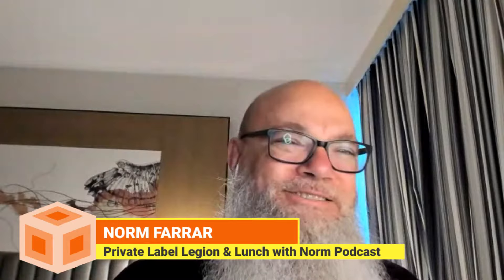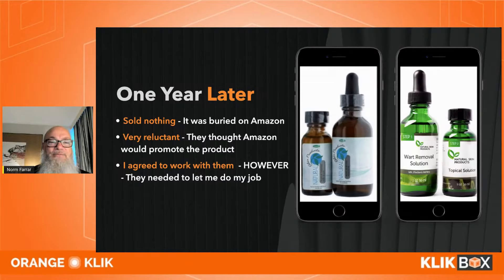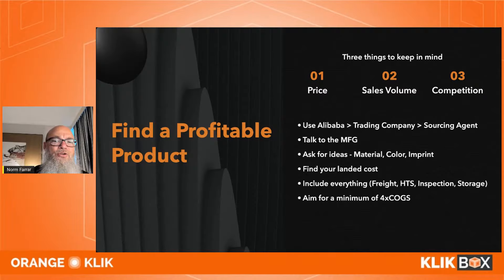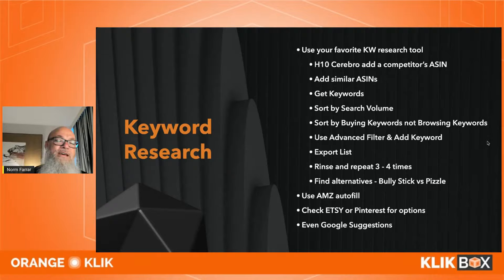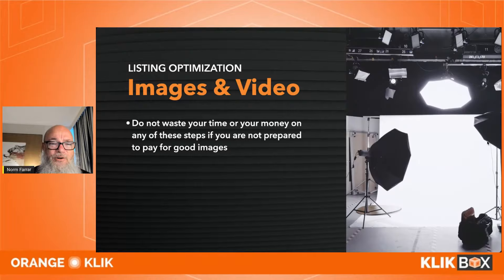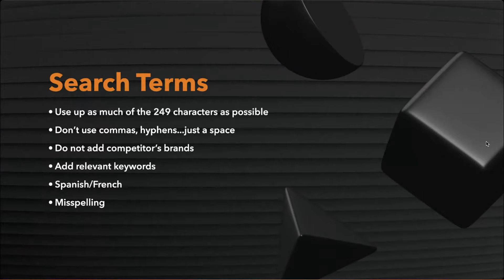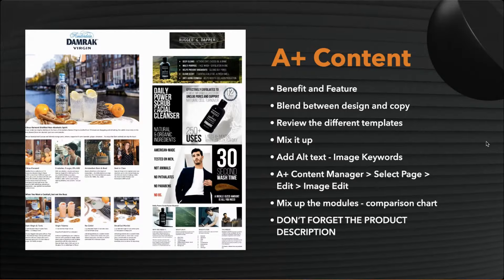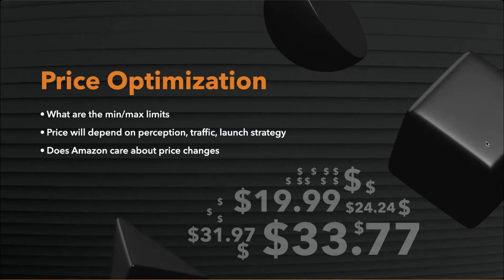How To Optimize Amazon FBA Product Listing To Double Your Profits in Q4 with Norm Farrar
In this video, @Norm Farrar from Private Label Legion and Lunch with Norm Podcast, will give you simple steps to ensure your listing gets the maximum optimization to help you double your profits in Q4.

This video was a part of the KLIK Box Summit 2021.

➤ 00:00 Overview of the presentation
➤ 00:20 Sponsors of the video
➤ 02:58 Summary of the presentation
➤ 05:43 Some case studies
➤ 11:14 What is competitive research?
➤ 13:26 What to keep in mind when trying to find a profitable product?
➤ 19:36 Preparing keyword research
➤ 22:54 Building your brand
➤ 25:14 Little things to pay attention to
➤ 26:55 Image and video optimization
➤ 31:54 Title optimization
➤ 34:53 Bullet points in your description
➤ 36:36 Search terms
➤ 37:40 Attribution fields
➤ 39:40 A+ content
➤ 42:22 Manage product documents
➤ 43:27 Digital coupons and coupon stack
➤ 44:03 Questions and answers
➤ 44:42 Related videos
➤ 45:13 Frequently bought together
➤ 46:24 Create simple PPC
➤ 47:49 Enroll in Amazon Post
➤ 49:05 Amazon Live
➤ 51:20 Some last recommendations
➤ 53:32 Review of some case studies
➤ 55:33 Special Centurian League membership KLIK box deals
➤ 57:20 Should we keep prices lower than our competitors during product launches?
🔶  About NORM FARRAR

Norm Farrar is a serial entrepreneur who provides online marketing and managed eCommerce solutions for brands. He has worked with Fortune 500 companies such as Coca-Cola, Mercedes-Benz and 20th Century Fox. Since the early 1990s, Norm has focused on helping entrepreneurs optimize their operations and unlock their business’s potential. Norm is the co-owner of Private Label Legion a group mentoring program focused on helping Amazon sellers optimize their online potential.